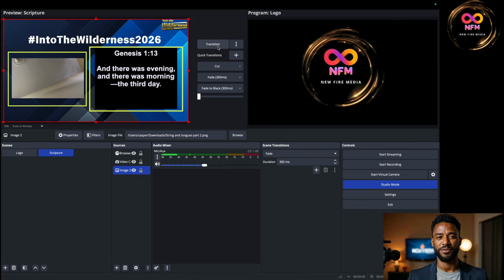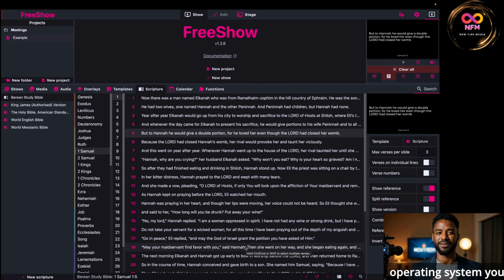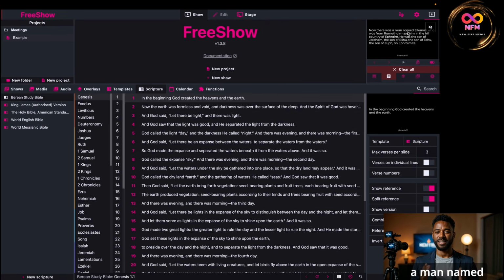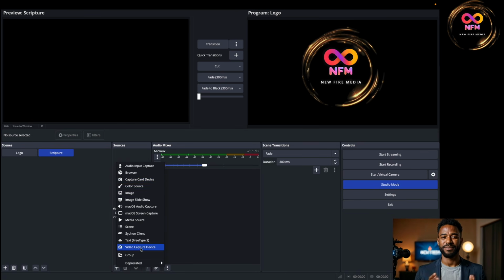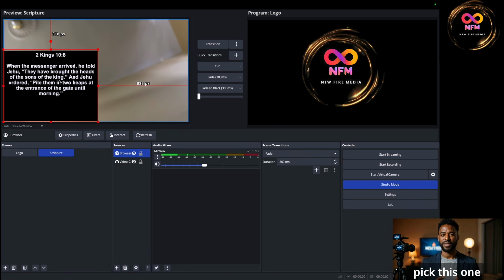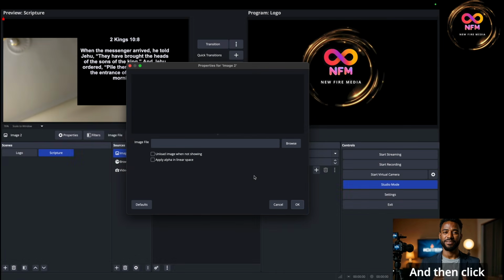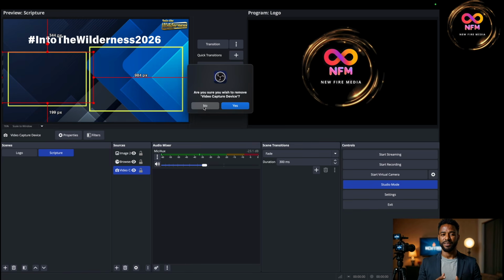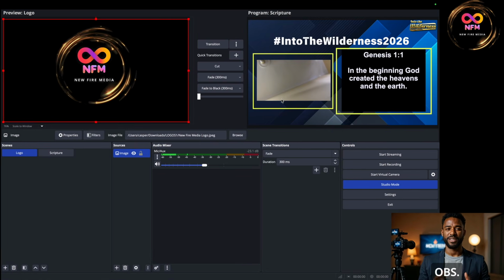How To Project Scriptures Like Apostle Joshua Selman’s Media Team – Pro-Level & Free!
Want to project scriptures like Apostle Joshua Selman’s media team during your live streams? 🎥✨ In this tutorial, I’ll show you how to achieve pro-level scripture projection in OBS using FreeShow—a completely free tool!

With this method, you’ll be able to: ✅ Display scriptures seamlessly during live streams ✅ Get a professional look without expensive software ✅ Enhance your church broadcasts just like Koinonia’s media team

🔥 No more unprofessional overlays! This is the ultimate free solution for smooth, engaging, and dynamic scripture projection.

🚀 Download FreeShow:

Windows: Download FreeShow for Windows
macOS: Download FreeShow for macOS
Ubuntu/Linux: Install FreeShow on Ubuntu via Snap Store